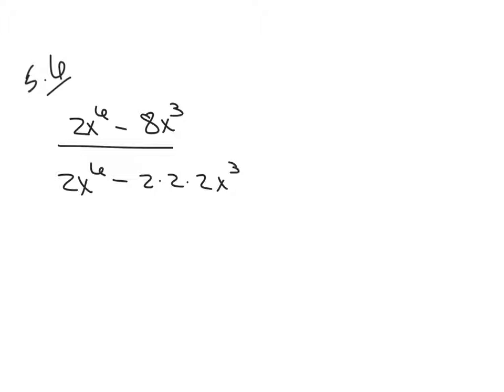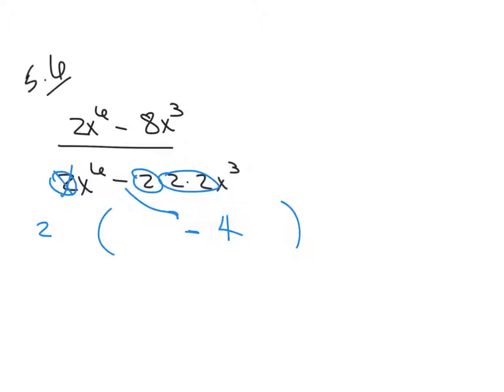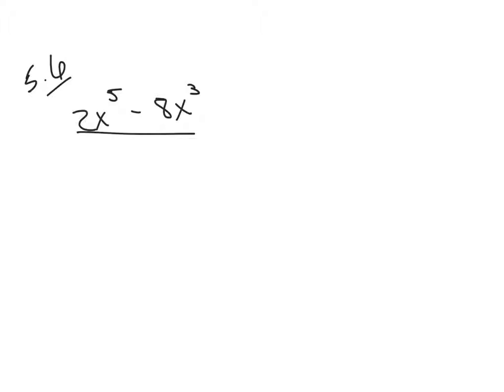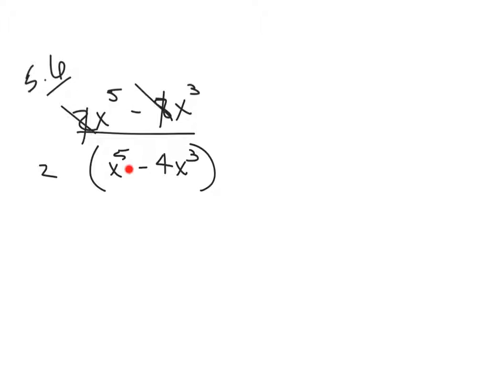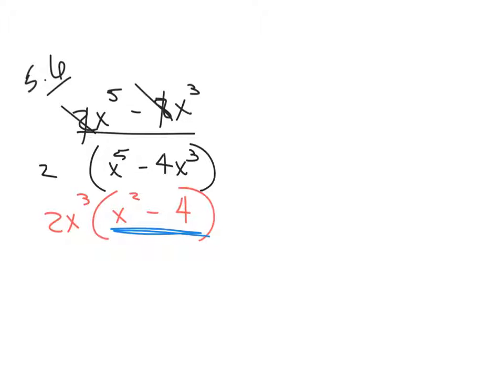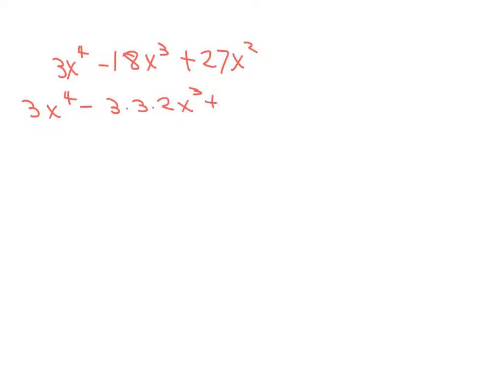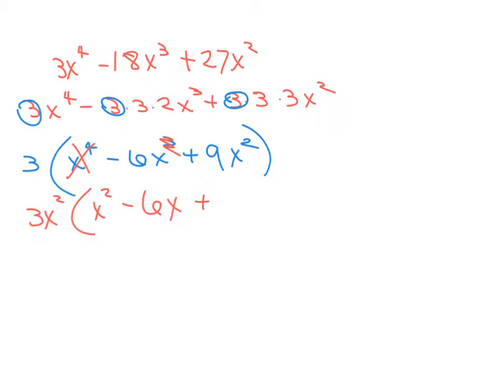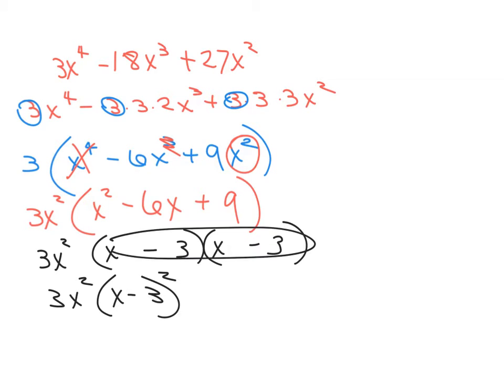L 5.6a elementary algebra